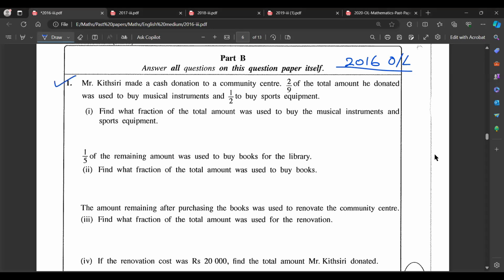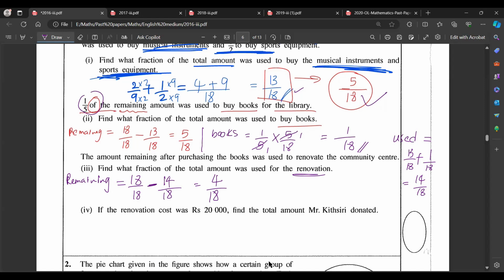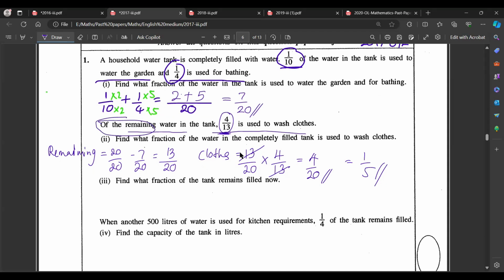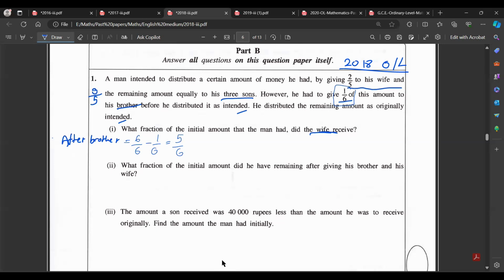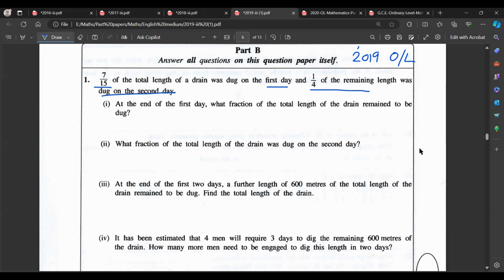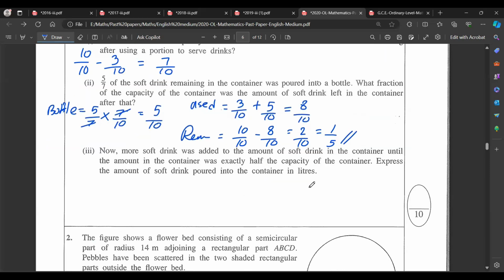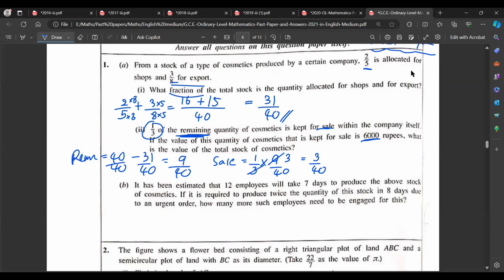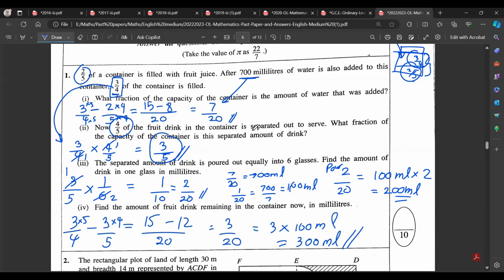GCE Ordinary Level Mathematics Past Papers classified questions | Fractions 2016 to 2022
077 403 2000 whatsapp or call for more details.